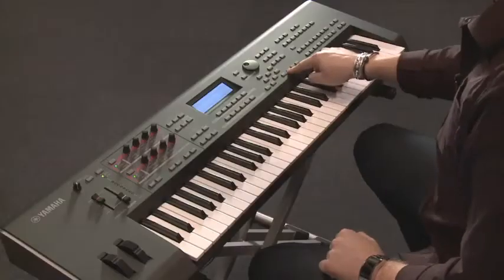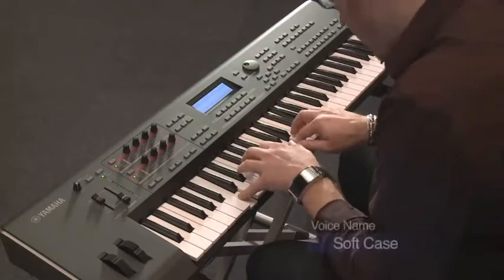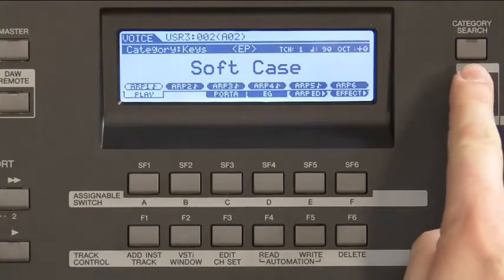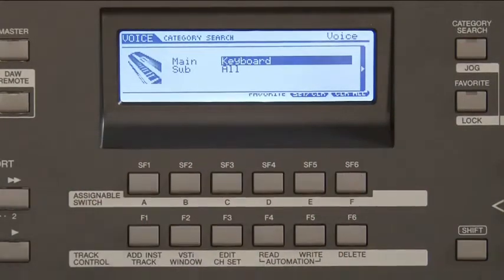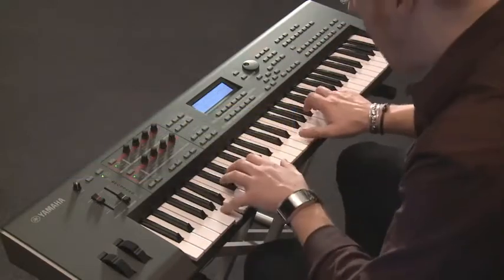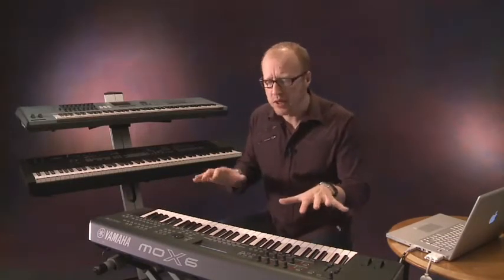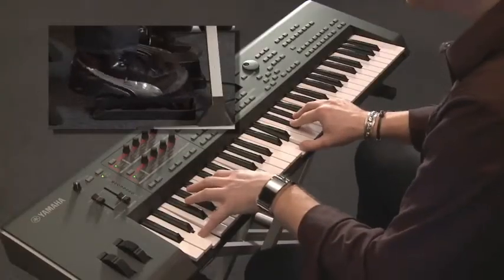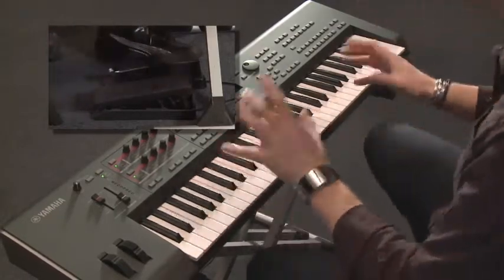Yamaha MOX6/MOX8 Motif XS Sound engine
An overview of the sound engine onboard the Yamaha MOX Motif range.